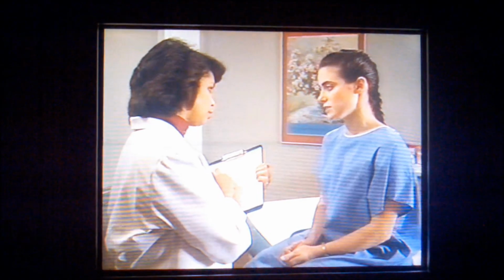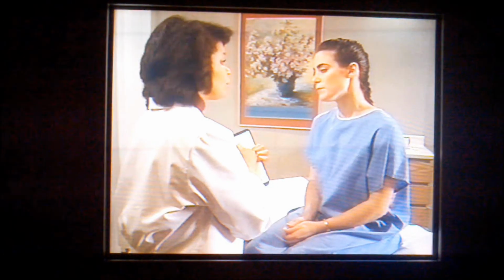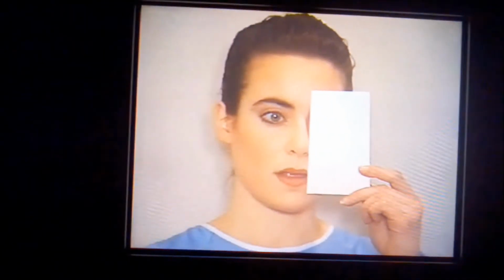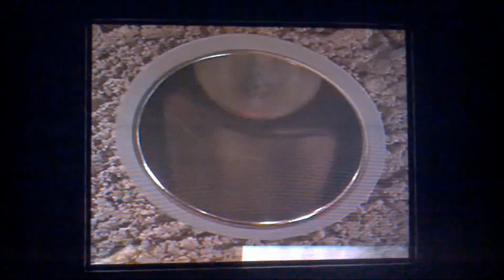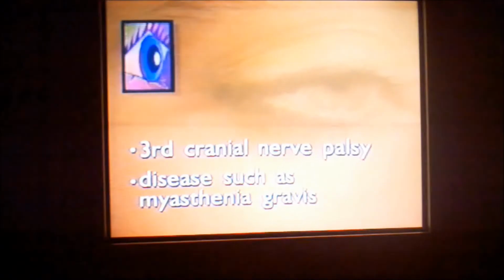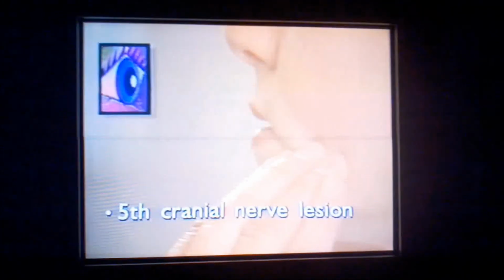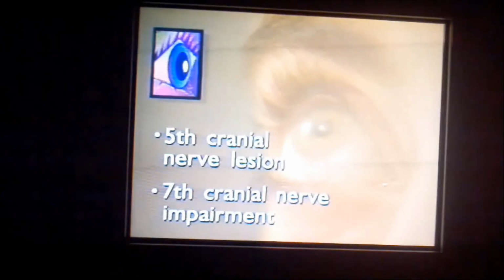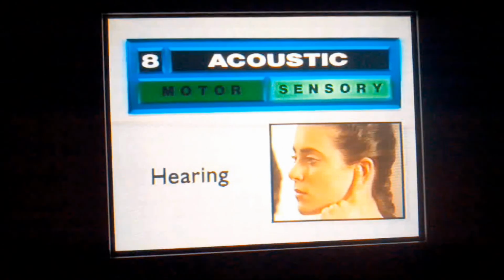Nervous System Exam 1